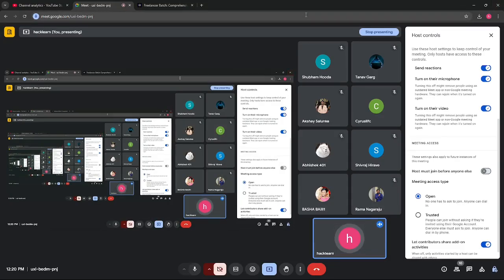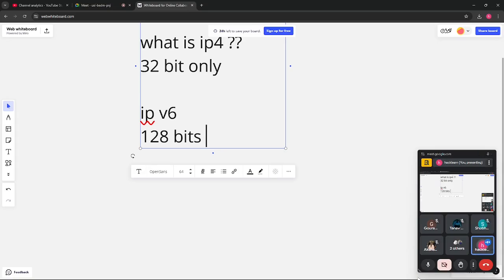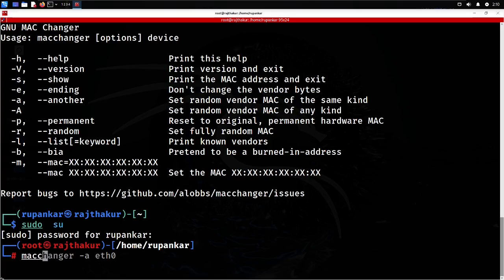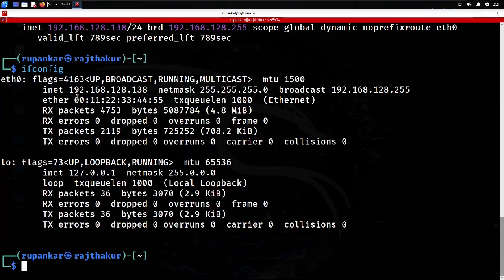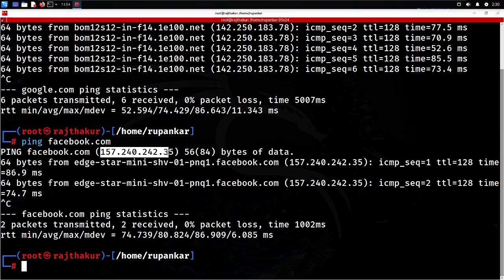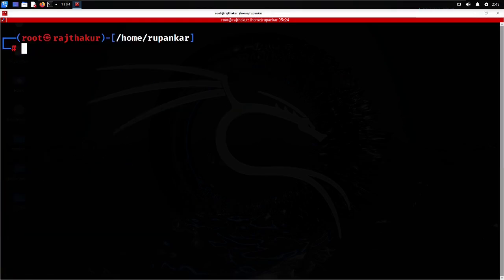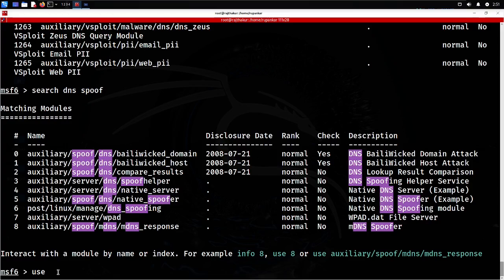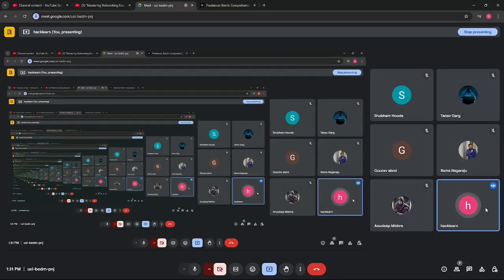Networking for Hackers Day 3: IP, MAC, DNS & Protocols Explained Practically!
Unlock the basics of networking every hacker needs to know!
In this Day 3 session, I cover IP addresses, MAC addresses, DNS, ports, and protocols with practical demonstrations to help you understand the core concepts of hacking and freelancing. This session is perfect for beginners and intermediate learners looking to enhance their networking skills.

What you'll learn in this video:

Difference between IP & MAC addresses
How DNS works and its role in networking
Overview of common protocols like HTTP, FTP, and SMTP
Understanding ports and their significance in hacking
Practical demonstrations to solidify these concepts
If you're on your journey to becoming a cybersecurity expert or a successful freelancer, this video is for you!